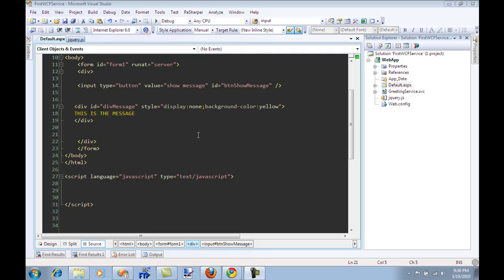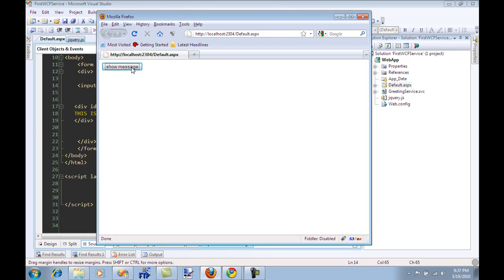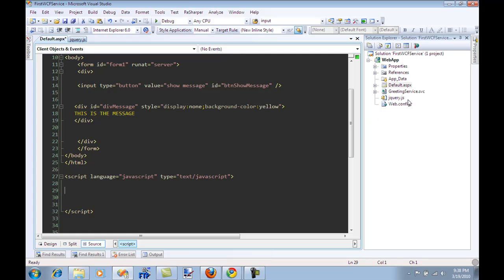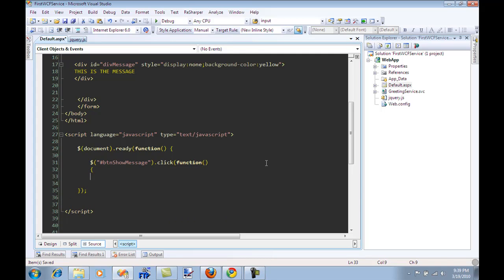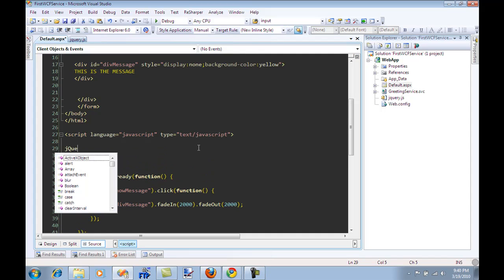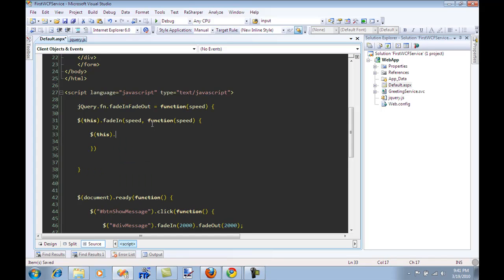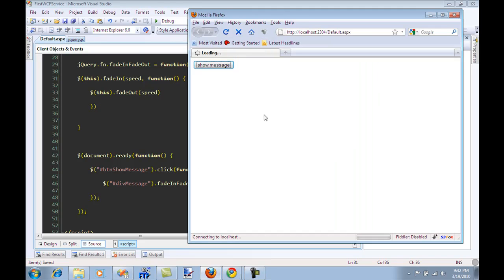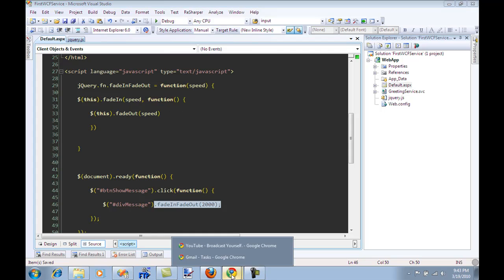Creating FadeIn FadeOut JQuery Custom Plug-in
In this screencast Mohammad Azam will demonstrate how to implement a custom plug-in for JQuery library to create FadeInFadeOut effect.